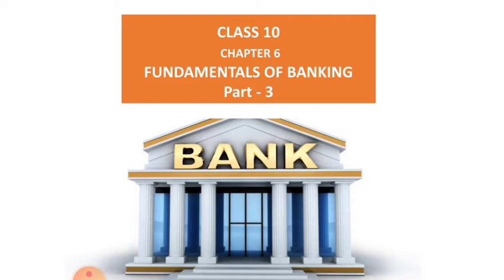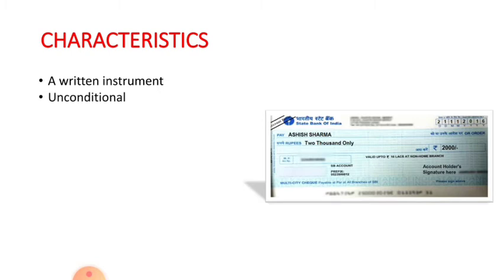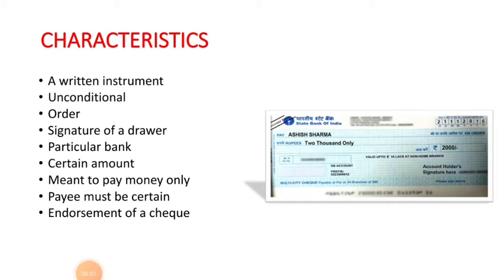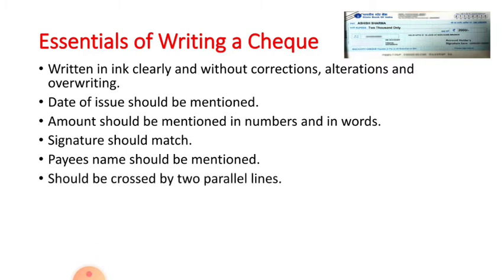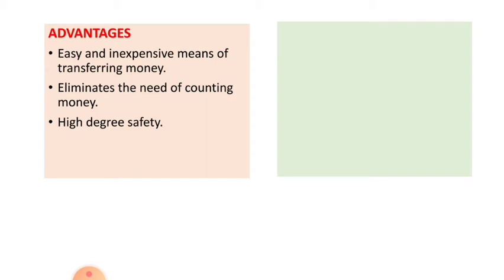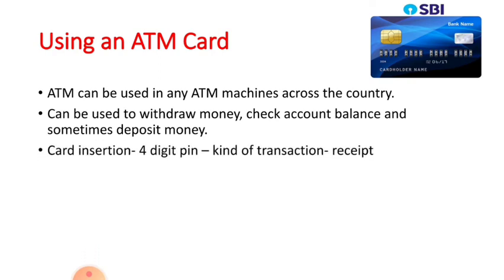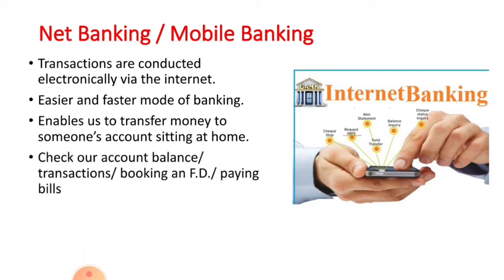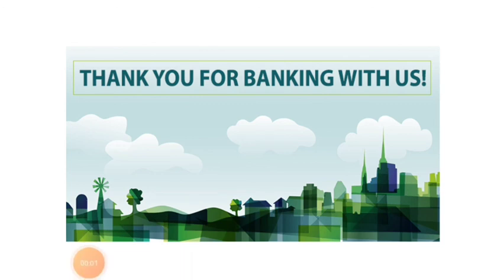Class 10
Fundamentals of Banking (Part- 3)